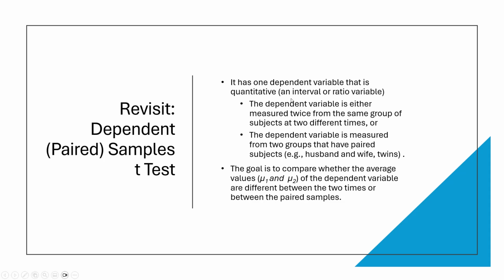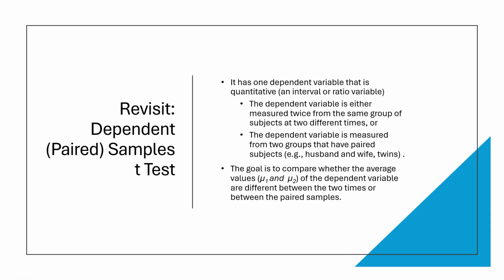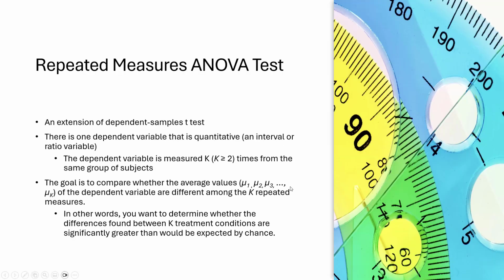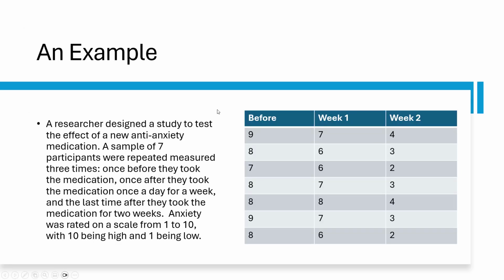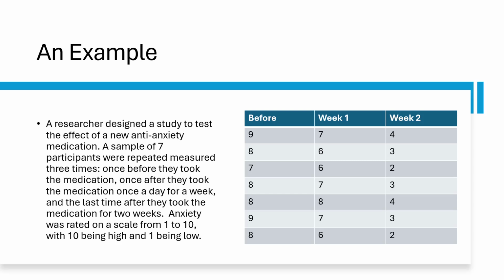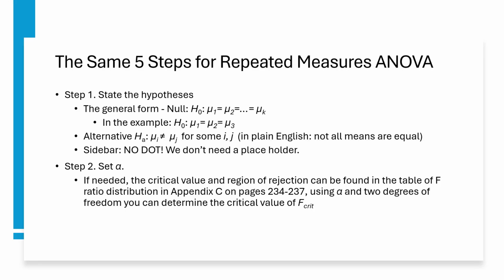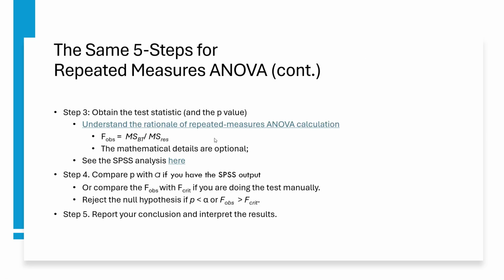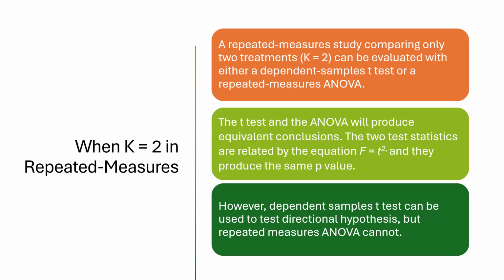An introduction to repeated measures ANOVA